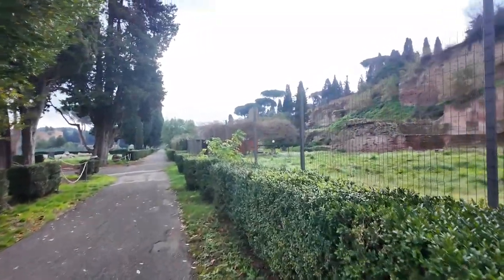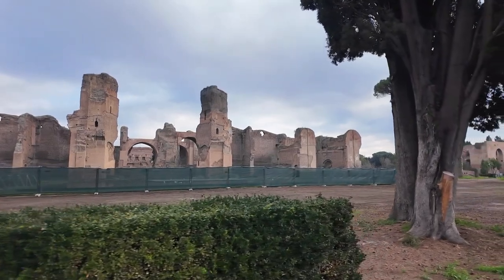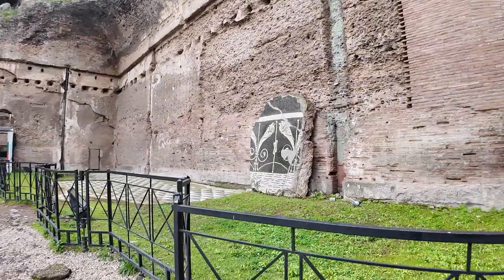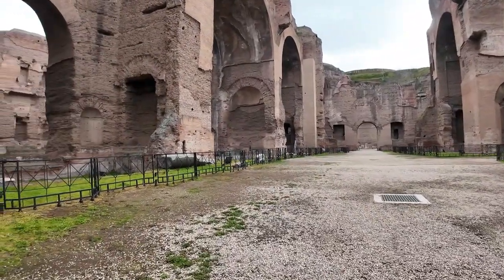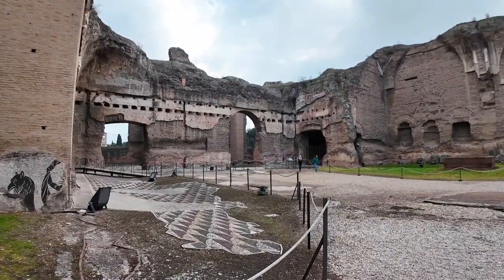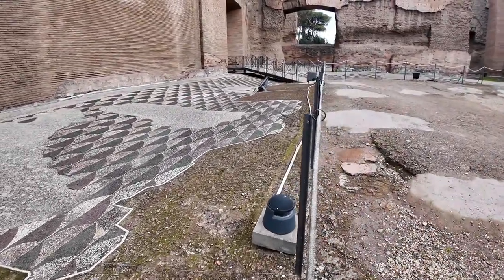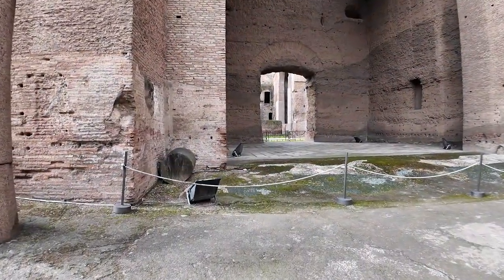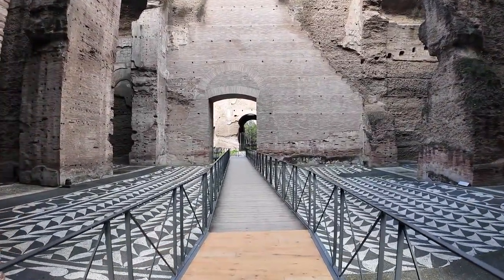Baths of Caracalla - Roman Architecture At Its Finest 🏛️🌿 🇮🇹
Step back in time and explore the grandeur of ancient Rome with a captivating tour of the Baths of Caracalla. Immerse yourself in the stunning Baths of Caracalla reconstruction of this architectural marvel, marveling at its colossal proportions and intricate design. From Baths of Caracalla Minecraft enthusiasts to opera aficionados, there's something for everyone to discover amidst the ruins. Experience the magic of live performances at the Baths of Caracalla Opera, echoing with the melodies of renowned artists. Relive the legendary Three Tenors Baths of Caracalla concert that echoed through these historic walls, or simply unwind to the enchanting Baths of Caracalla Music, a timeless soundtrack to accompany your virtual journey. Join us for an unforgettable adventure through the heart of ancient Rome's bathing culture.